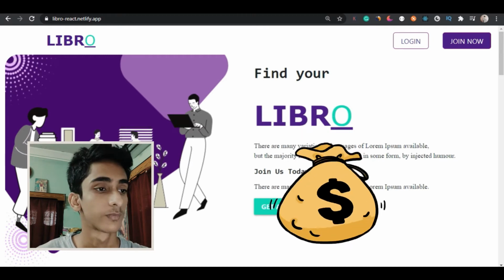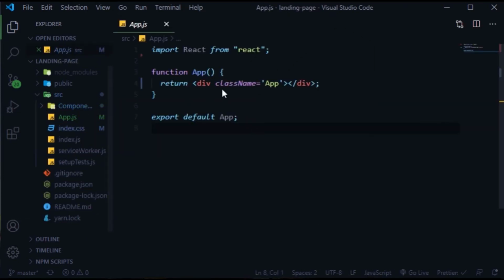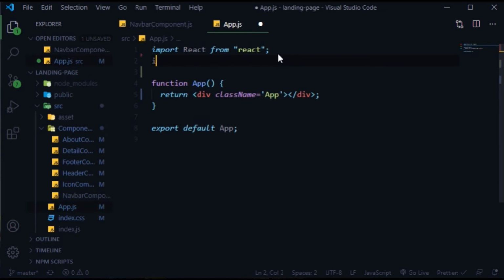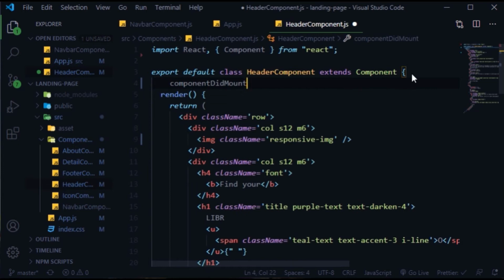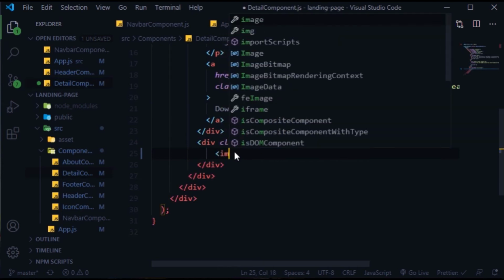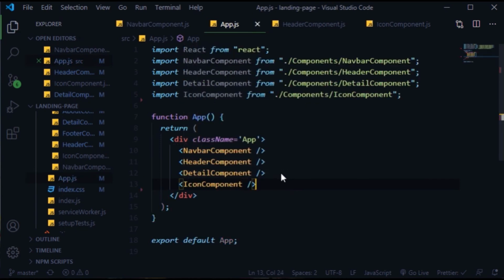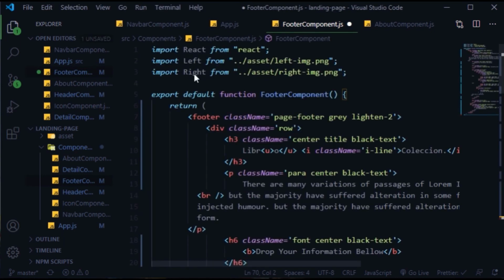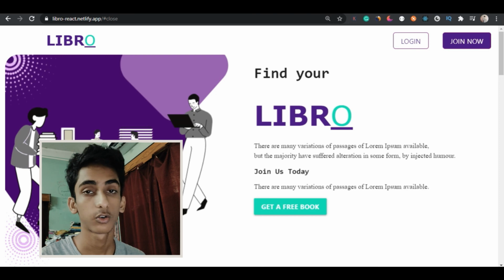How To Build Landing Page With React JS & Materialize CSS - Build Landing Page For Your App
Hey guys, here you'll learn how to build a landing page with React JS & Materialize CSS.